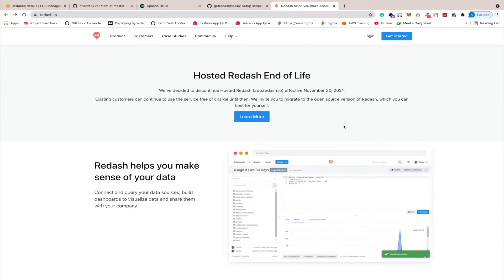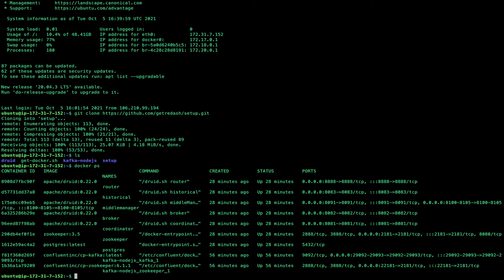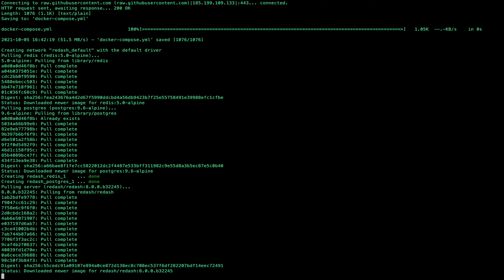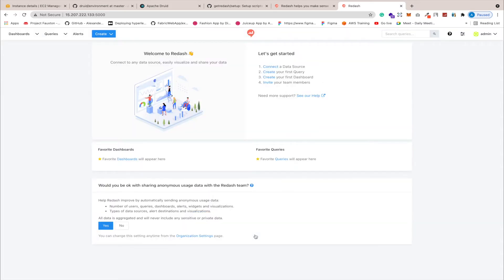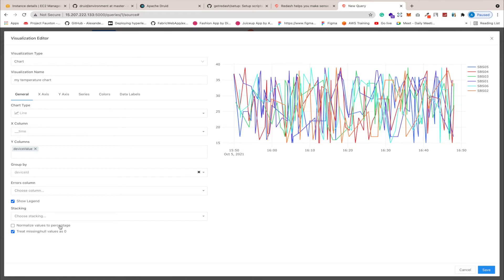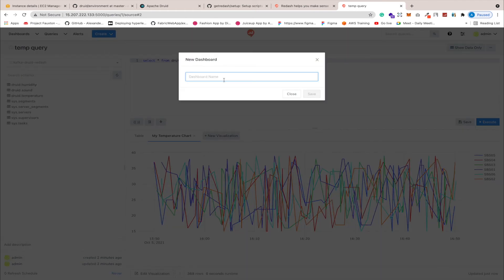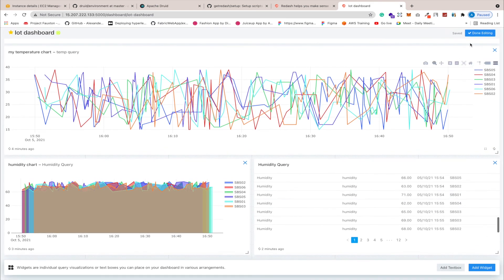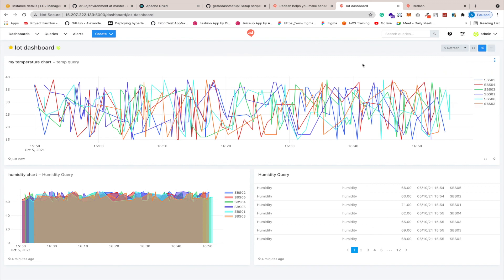Part 3 - Setting up Redash Dashboard | Kafka Data Streaming to Apache Druid & Redash | ADITYA JOSHI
This video is the 1st part of the series where will be going to set up the data pipelines between the Apache Kafka, Druid, and Redash. By the end of the series will be able to set up your own data pipelines where apache druid reads the data from the Kafka topics and creates the segments after that Redash pulls the data from the druid and helps in visualizing the reports.

In this video, we will see how to set up Redash in the docker environment, and then we will create some reports in the Redash from the data that is available with Apache Druid

1. The Complete Guide on Hyperledger Fabric v2.x on Kubernetes
2. Learn to Deploy Hyperledger Fabric v2.2 on Multihost
3. Master Class On Hyperledger Besu
4. Certified Blockchain Developer Certification - 2021